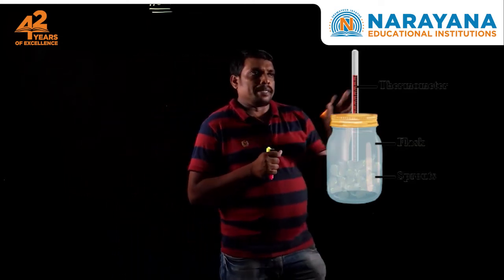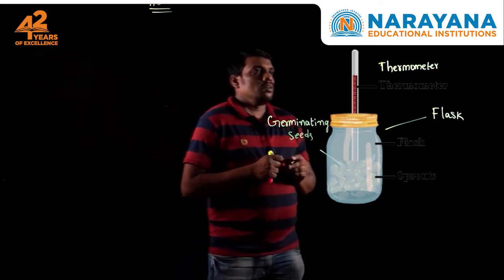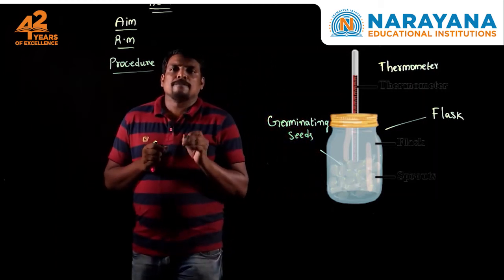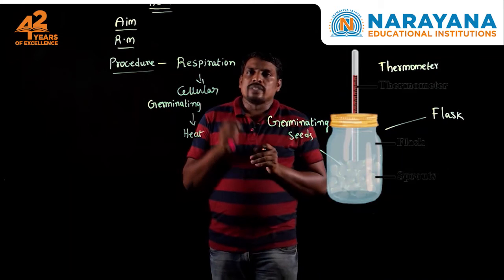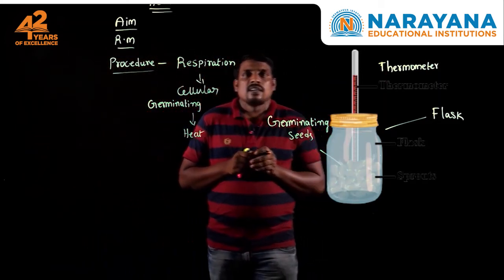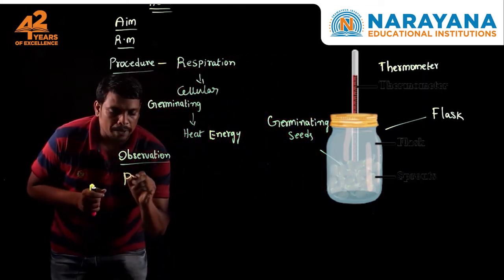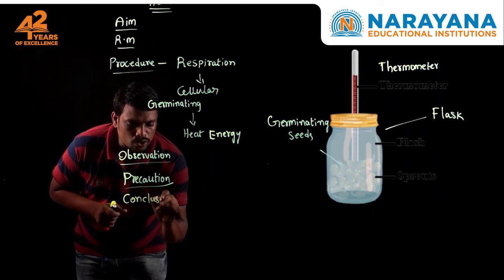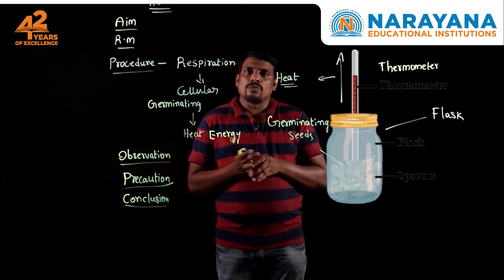10th Standard - ETECHNO - Biology - HOW CAN YOU PROVE THAT HEAT IS RELEASING DURING RESPIRATION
In this episode of Learning On the Go for 10th standard ETECHNO, you will learn about HOW CAN YOU PROVE THAT HEAT IS RELEASING DURING RESPIRATION.